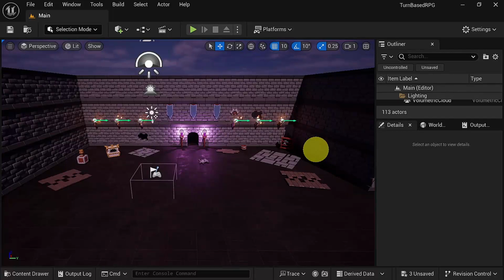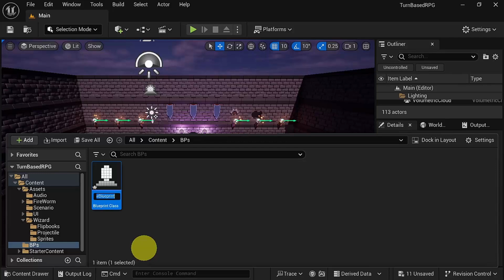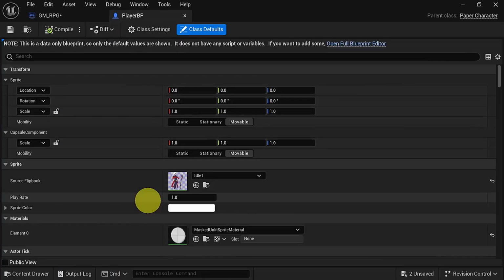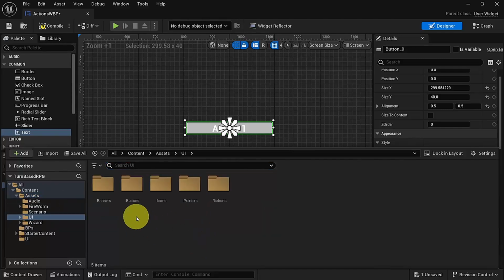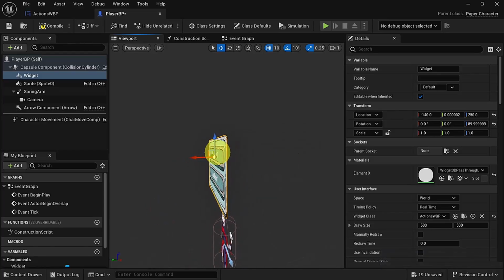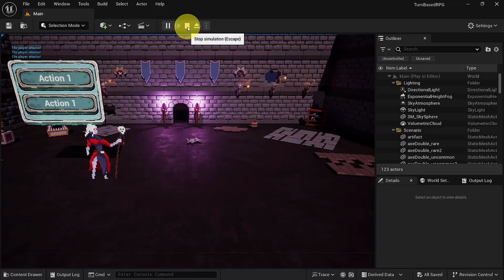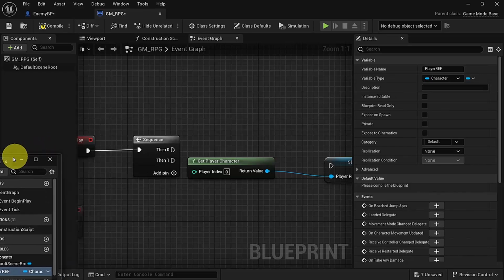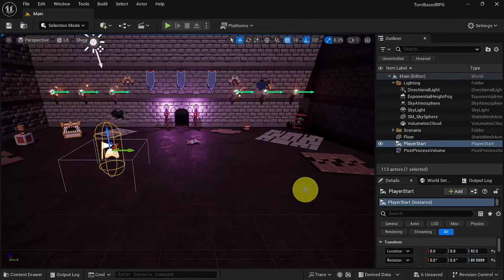2.5D Game Basics in Unreal Engine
Build a turn-based mini RPG from start to finish in Unreal Engine!

Turn-based battle systems offer strategic depth for creating immersive and engaging RPG experiences. In this course, you’ll construct a 2.5D, turn-based RPG featuring magic spells, healing, and more – all with simple UI controls. These skills will empower you to expand into more sophisticated RPG development and master class construction using Unreal’s Blueprints.

This course requires basic familiarity with Unreal Engine and the Blueprints Visual Script system.

You’ll learn how to:

- Create dynamic player/enemy classes
- Develop turn-based game logic
- Use UI for character control
- Build a 2.5D game world
- Work with projectiles and healing
- Add game juice with SFX

… and more!